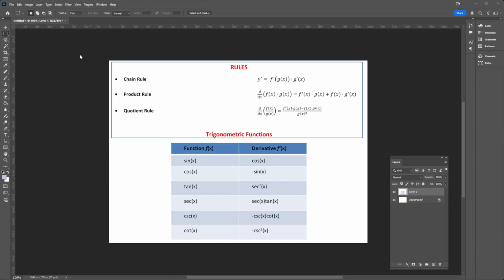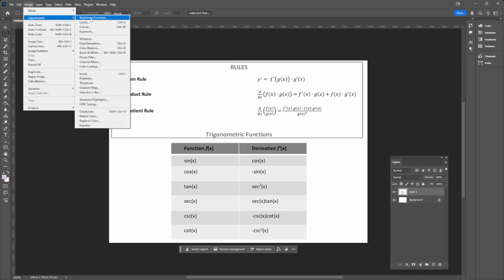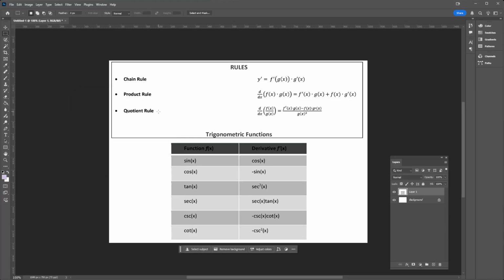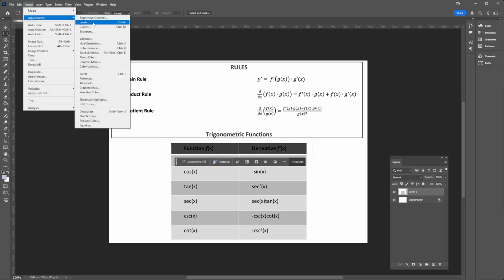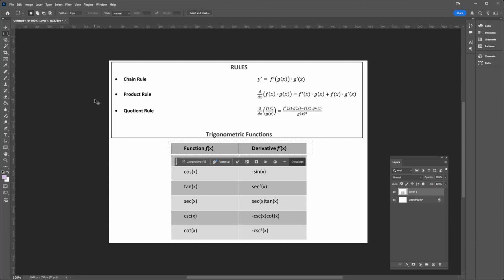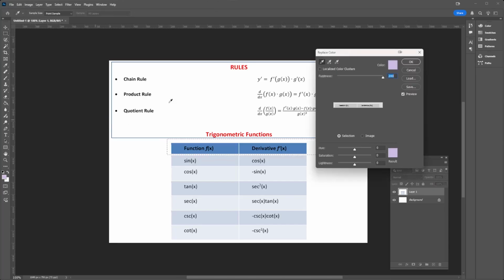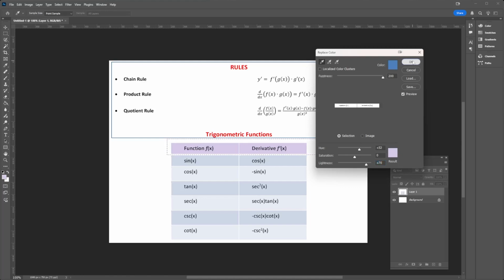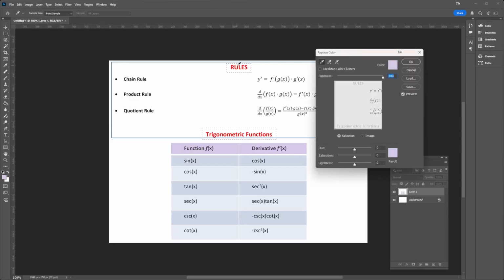Accessible Images in Photoshop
Learn how to improve the readability and accessibility of images by adjusting contrast and colors in Photoshop. In this Quick Tip, I show practical methods to enhance contrast, desaturate colors, and replace colors to make your visuals easier to read for all viewers, including those with visual impairments.

What you will learn:
• How to desaturate images to remove distracting colors
• How to use Brightness and Contrast adjustments to improve readability
• How to select specific areas using the rectangular marquee tool
• How to use Replace Color to adjust hues and lightness for better contrast
• How to make text, shapes, or important elements stand out
• Tips for creating more accessible visuals without losing important color information

This workflow is perfect for educators, designers, and anyone looking to make their images more visually accessible and student-friendly.

Have questions or want a specific tool covered in a future Quick Tip
Leave your request in the comments and I may create a new video based on your question.